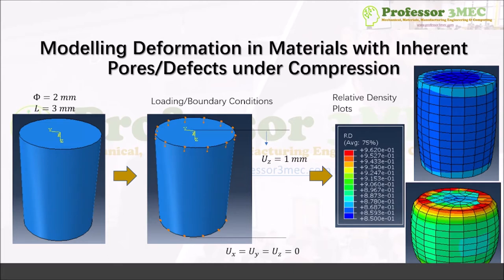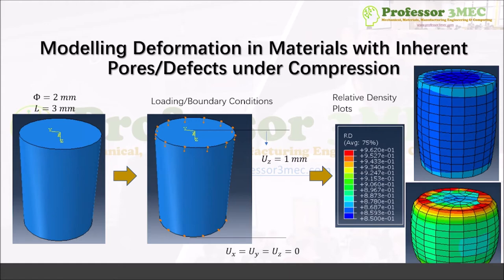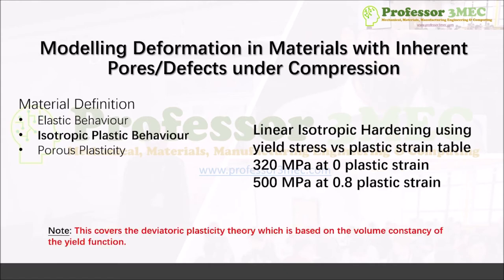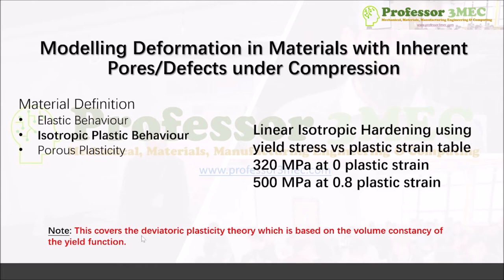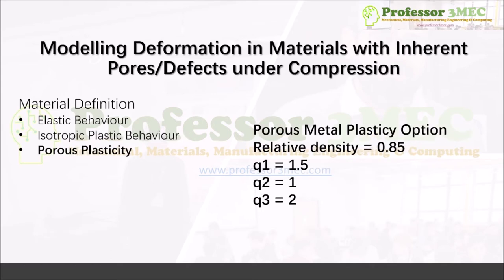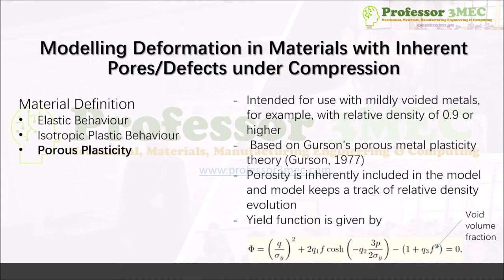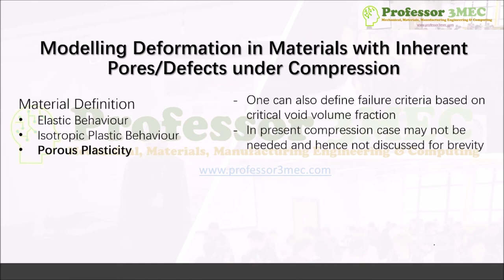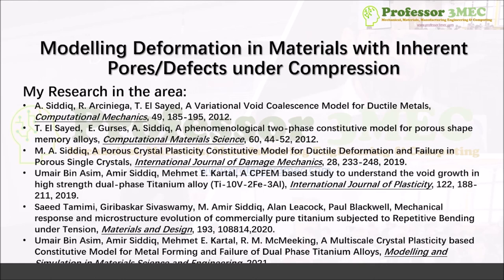Modelling Deformation in Porous Metals with Inherent Pores - Compression P1: ABAQUS CAE Tutorial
This is the first part of the video which explains the fundamental process of modelling a porous material using porous metal plasticity in ABAQUS. You will learn about the following
- problem definition
- loading and boundary condition for compression loading
- material definition for a porous metal with relevant brief theory